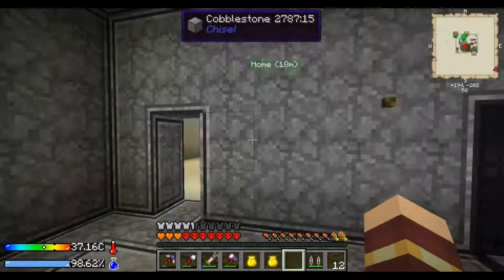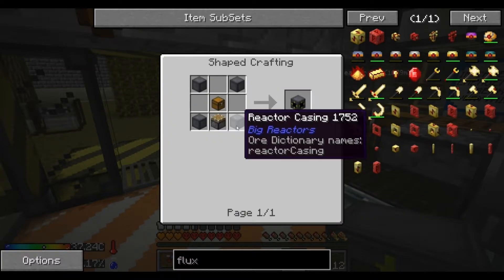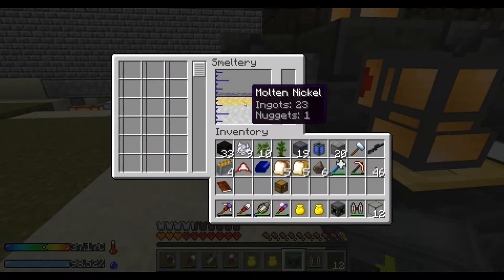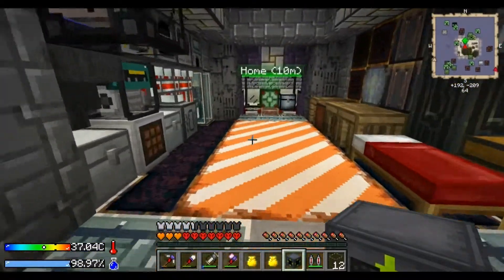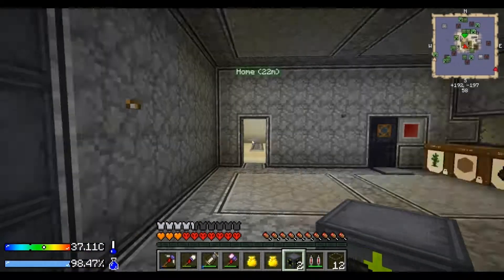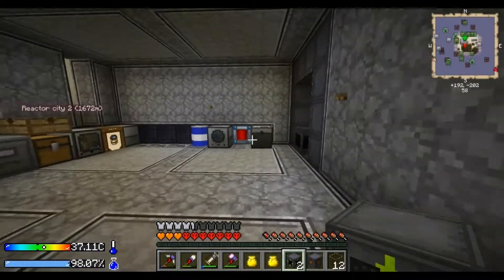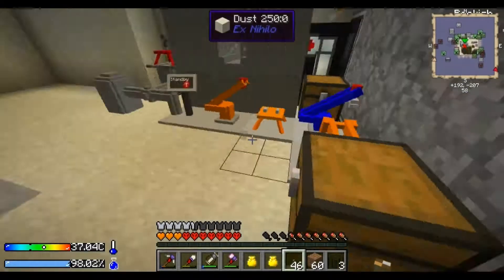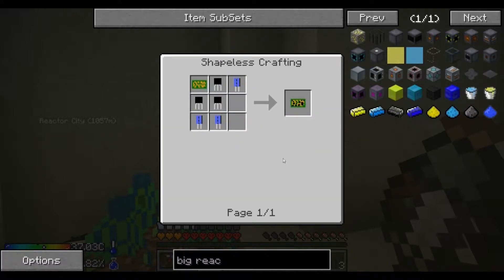Minecraft - Crash Landings - S1E47 - Reactor assembly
Today we begin to assemble the big reactor. We are missing some components that we need to craft. But luckly we have all the stuff we need to do that :)